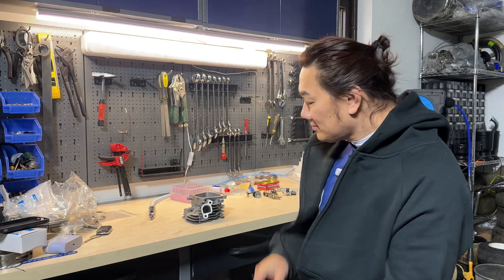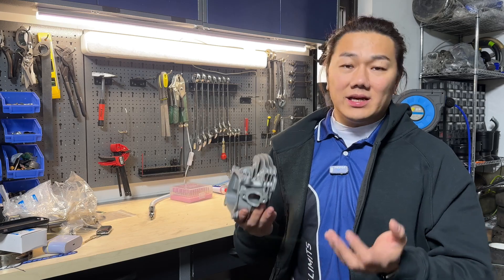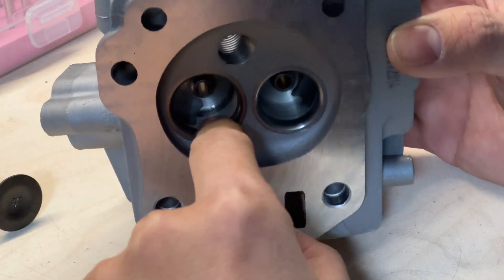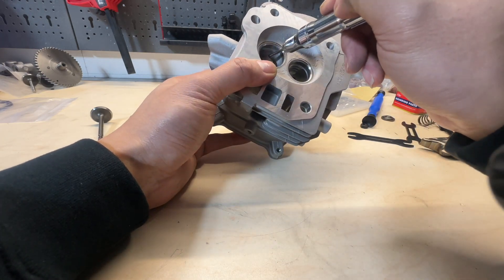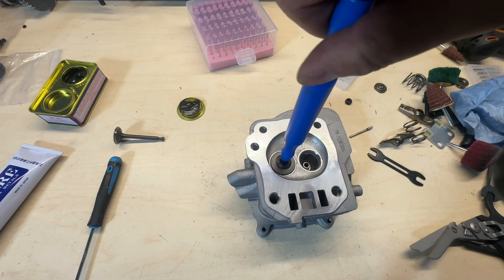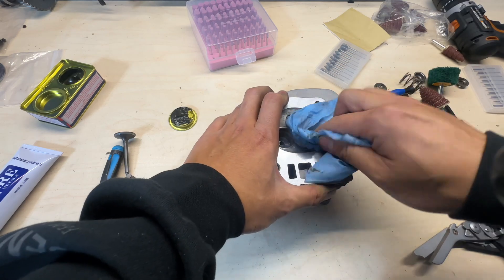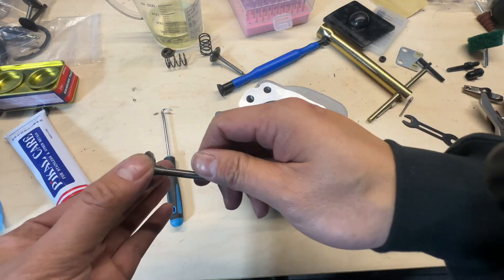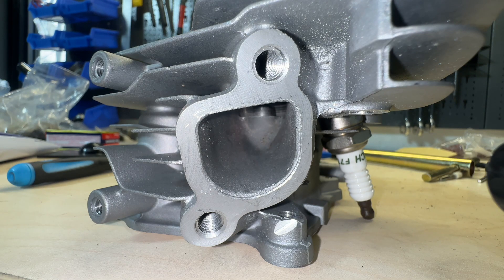New Prototype Engine: Porting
Before we get into the assembly of the engine, we need to prep the cylinder head with porting. This was not done with the previous prototype so hopefully by porting this time around, we will be able to gain some extra HP over the previous prototype. I have seen information on porting claiming anywhere from gaining an extra 0.5hp to 2 hp. This variability is also related to what cam you use as well. The higher the lift, the more you will gain. With the cam we intend to use, we may not be gaining 2hp, but I'd say somewhere from 0.5hp to 1hp would be reasonable.

Also, because we are using after market valves, we will be doing valve / port mating as well, just to make sure the new valves will seal properly.

I‘m on Instagram @js_racing_jason